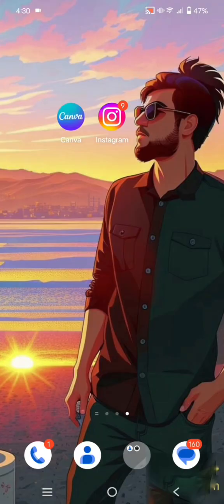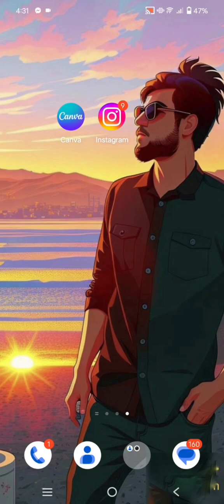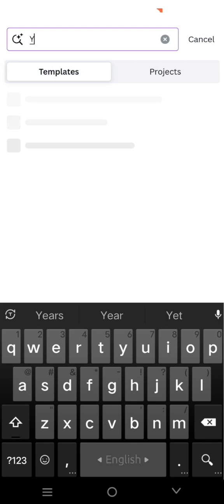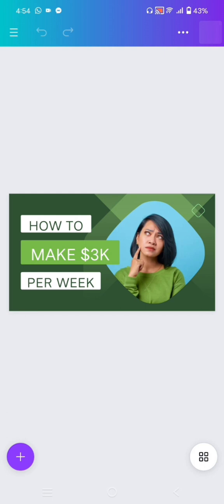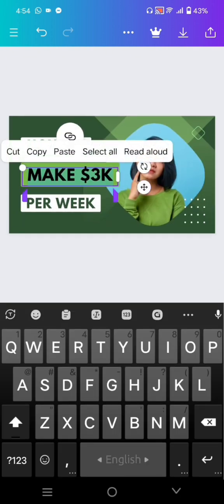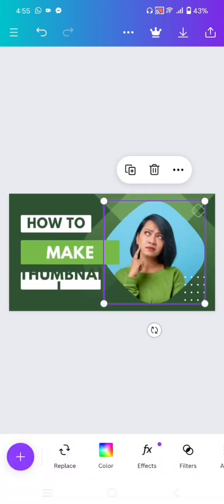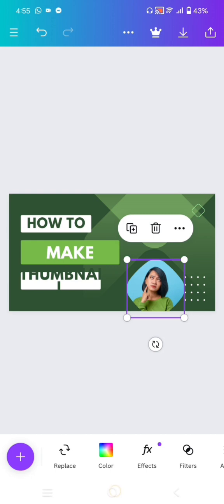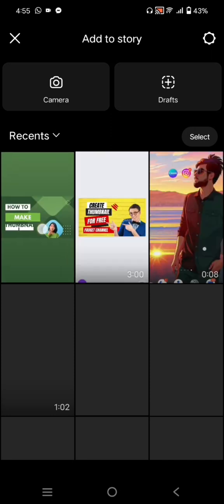How to create free thumbnails for youtube videos tutorial with canva and mobile editing.how to make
How to create free thumbnails for  youtube videos tutorial with canva and mobile editing.how to make thumbnails
Tap on link to show how to create youtube channel
hello  friends, welcome to "tech lesson Academy " this is my new channel.
Here I will share a link to make professional thumbnails where you can make free thumbnails for your videos.  In this video, I will try to show how to make a thimble using tricks.
how to make  thumbnails tutorial
how to make custom thumbnails for free